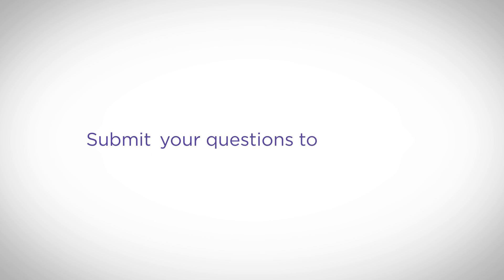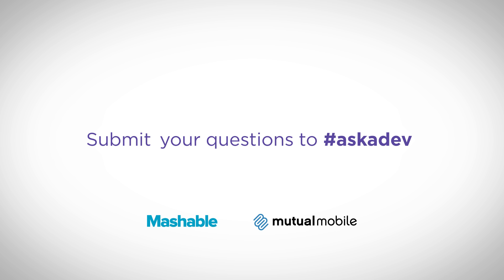How Do I Update My Web App and Run Smooth Animations?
Web developer Jake Riesterer answers this week's top web questions on how to make your app update in real-time? Also, how can I make my animations run more smoothly on mobile?